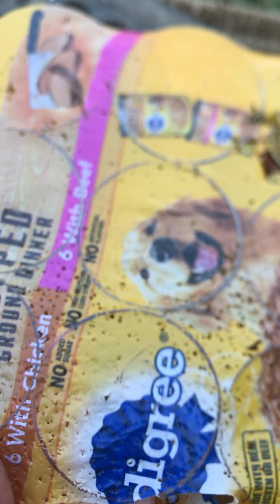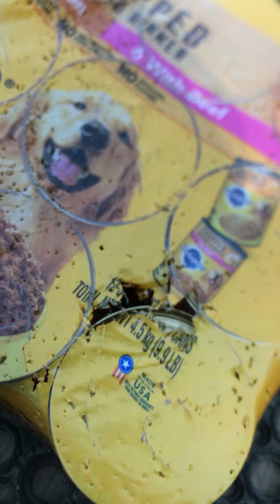Stupid Perp Tricks, Update on Theft, Call to Yonkers Police, Responding to Your Comments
Hit the THUMBS UP button down below to help our channel grow and combat the DOWN voting cyber trolls. Share if you feel compelled to do so. It really does help us get the message out there.

Video Topic: Stupid Perp Tricks, Update on Theft, Call to Yonkers Police, Responding to Your Comments

I called Yonkers, NY Law enforcement today, September 26, 2023  at 9:33am, and the officer claimed the theft "was not his jurisadiction" which is false.  He claimed I needed to file a civil lawsuit.  Meanwhile, my mothers apartment is being emptied as I type this and the Super named Sam, refused to allow a friend representing me, into the apartment to gather my inherited belongings. My mother should not be honored in her passing this way.  This is pure evil.

Jurisdiction is the legal term for the legal authority granted to a legal entity to enact justice. In federations like the United States, areas of jurisdiction apply to local, state, and federal levels (Retrieved September 26, 2023 from Wikipedia).

If you would like to send me a note:
Lorraine

* Earn $15 for every new customer who makes their first purchase from Chewy using your referral
** iGive joinLink you will be reminded that over 2,000 great stores like Walmart, and Chewy, and Expedia can donate back for free.
Buy us a coffee or Donate to our Homestead and Cat Sanctuary:
Have a used car you no longer want?  Donate to charity for a free pick up and tax donation.